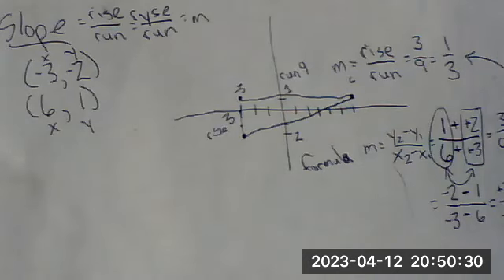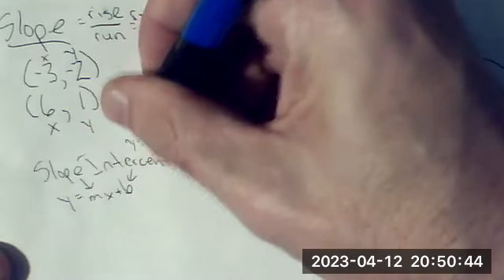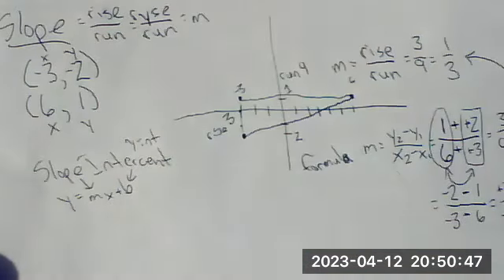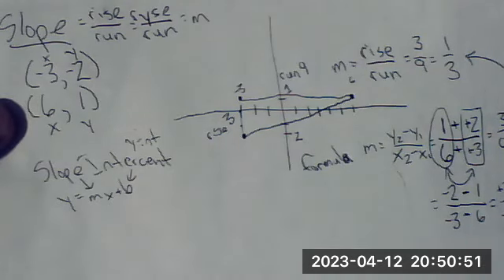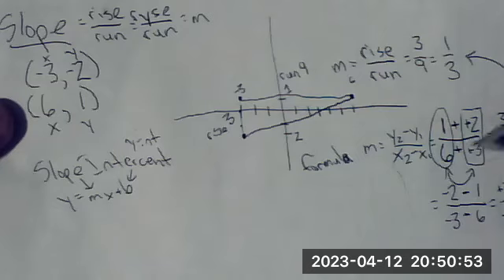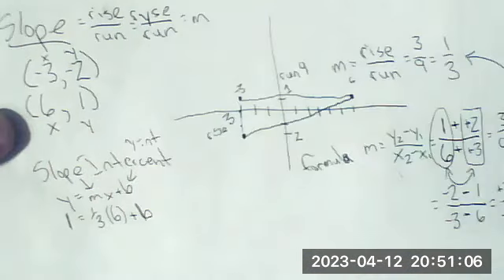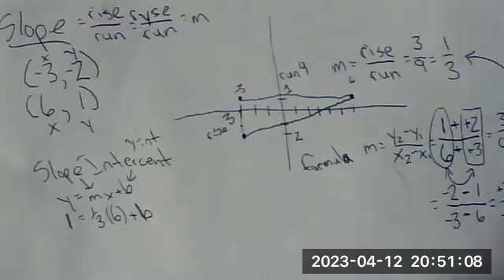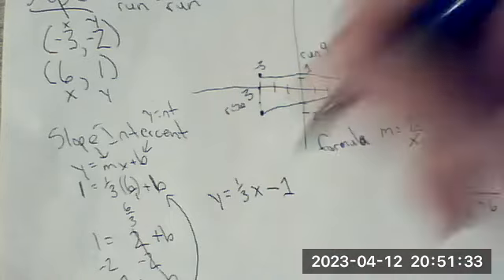Slope Intercept Form